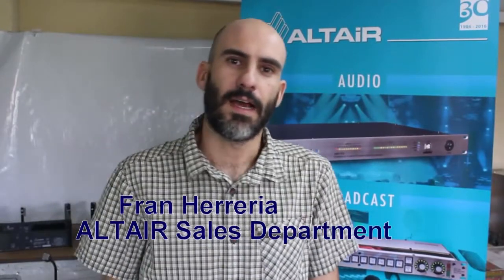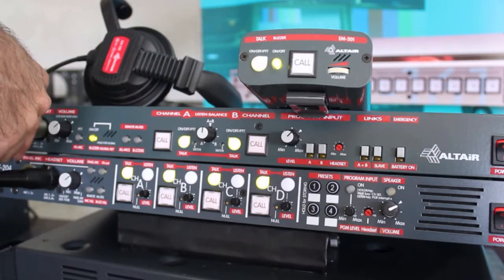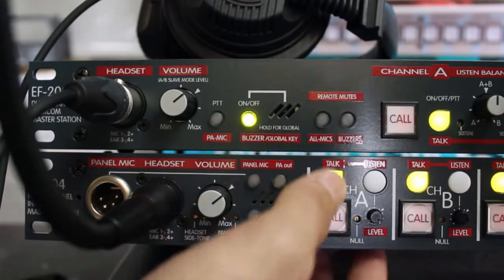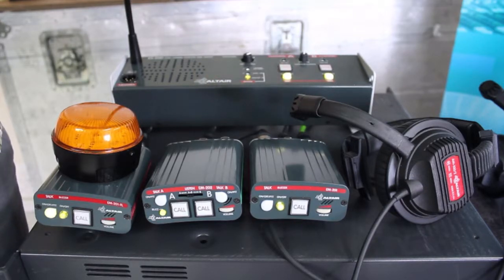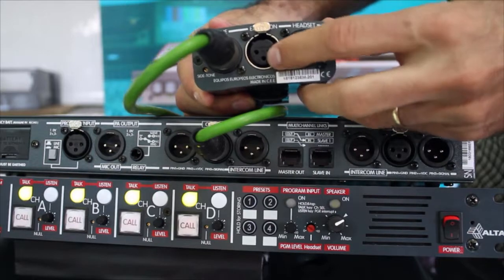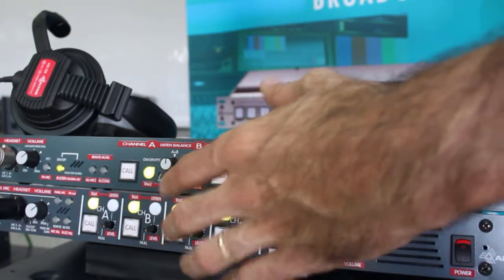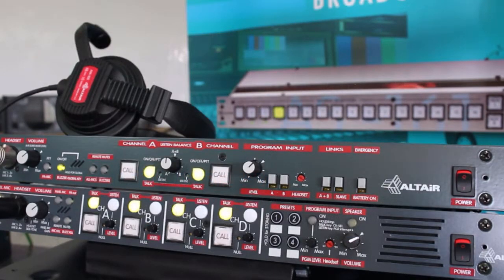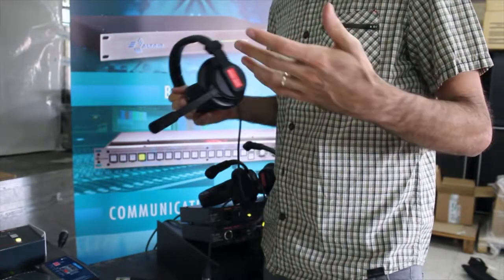WIRED INTERCOM SYSTEM | ALTAIR AUDIO (SPAIN)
Here is a brief introduction and description of the Wired Intercom System by AltairAudio.

*** Exclusive distributor in India - Modern Stage Service ***